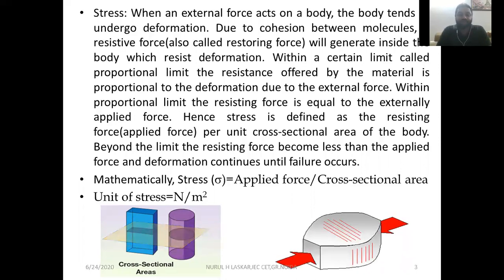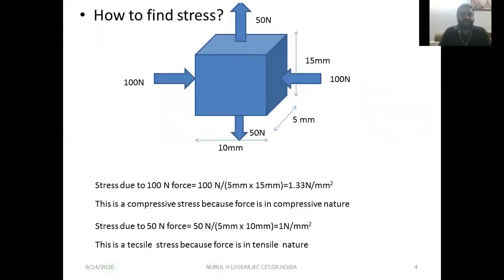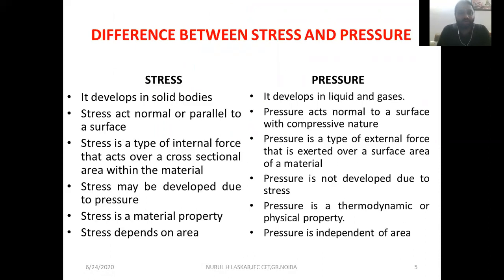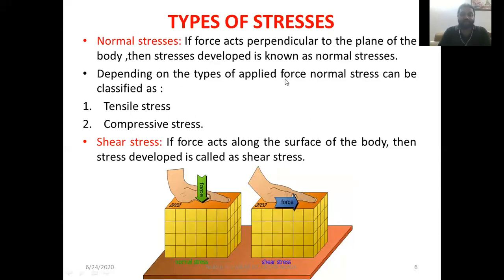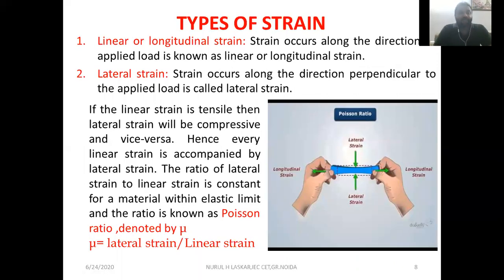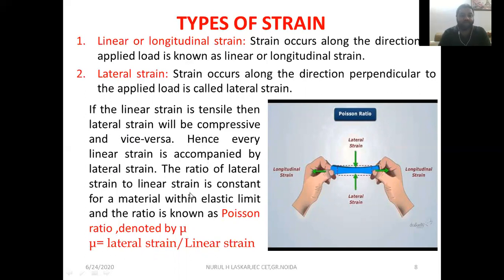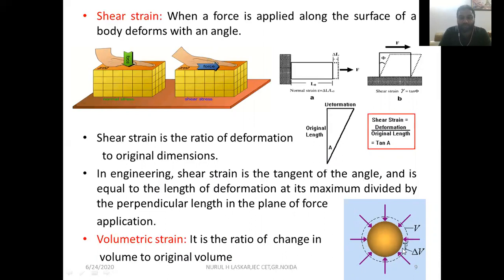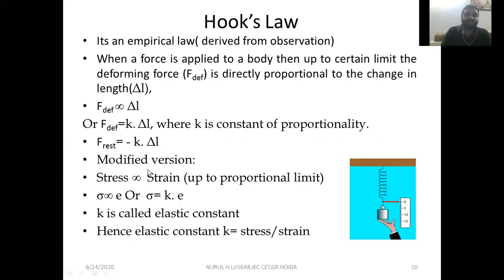simple stress strain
stress ,strain.,what is poission ratio,Hook's law,types of stress,types of strain.elastic constant